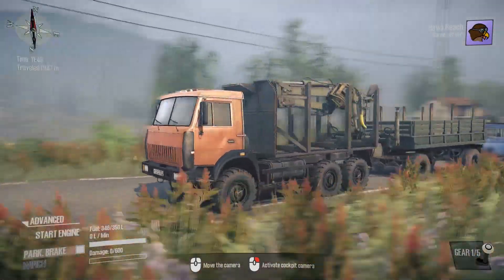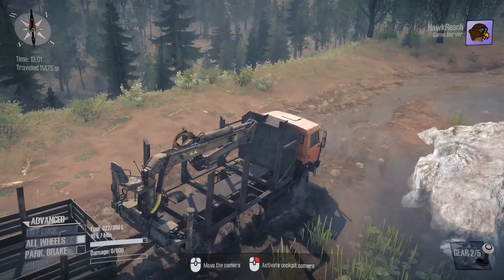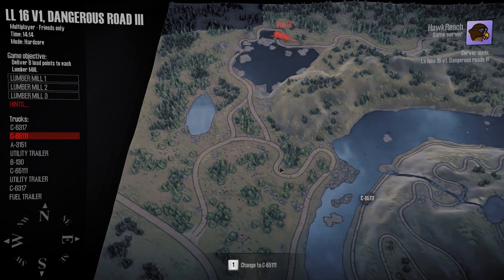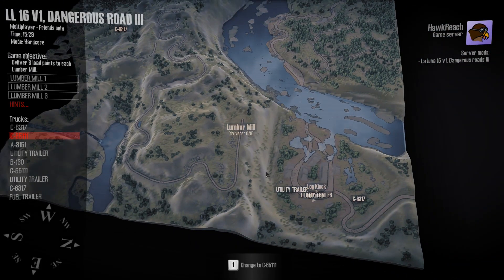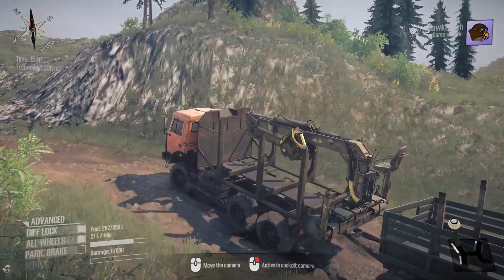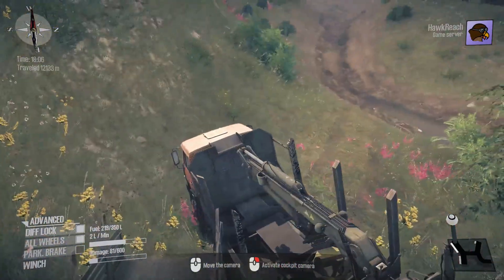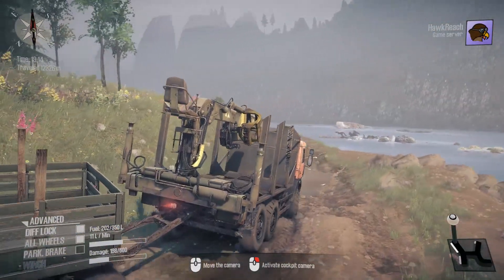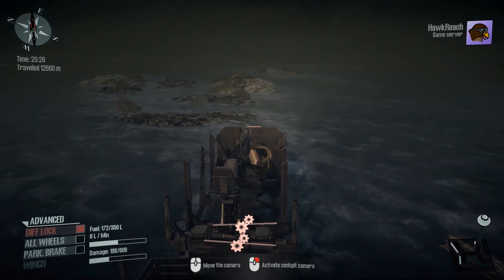MudRunner Season 4 #19 - It Just Goes From Bad to WORSE!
HawkReach and Captain Prang are on a quest to complete Dangerous Roads III this series. Join them and see the monumental Dilbertisms they are able to achieve!

MODS USED:
La luna 16 v1, Dangerous roads III - Yoepie
Textures and Visualization Pack v1.2 - Naor Levi
Drops and Splashes of Water on the Windows v1.2 - fgdfgdgdgf (possibly not installed correctly)
High Quality Environment Sounds - illest

Mudrunner is a video game developed by Saber Interactive and published by Focus Home Interactive. More information can be found on their